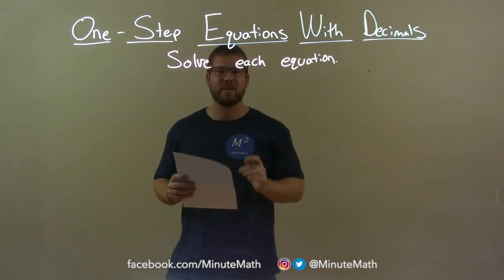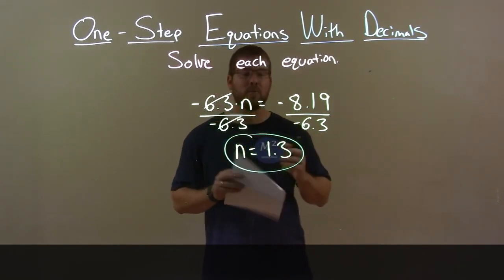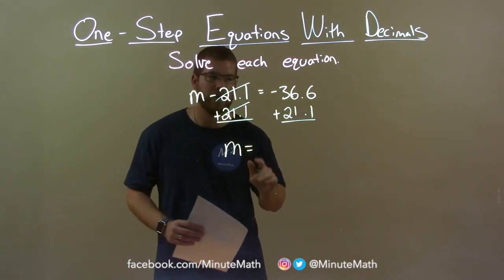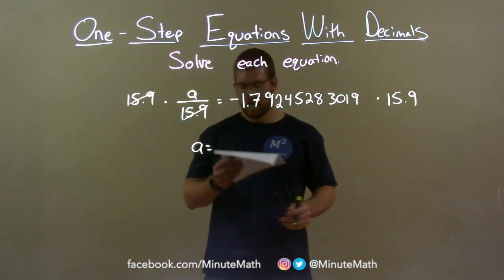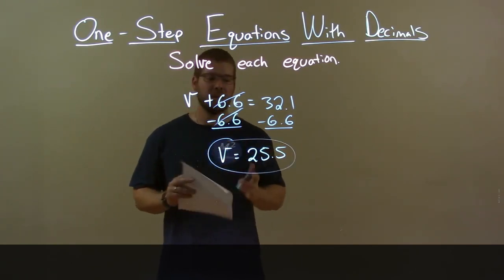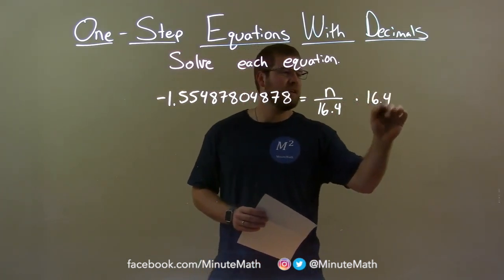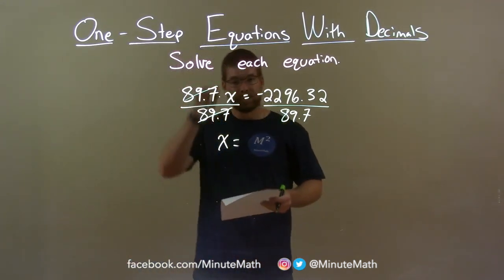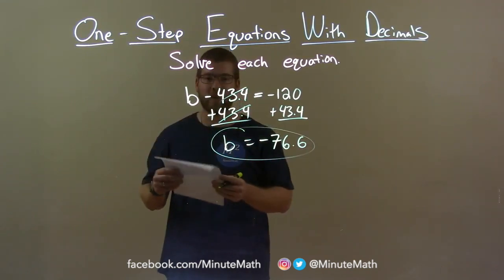One-Step Equations with Decimals | 28 Examples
A math video lesson on One-Step Equations with Decimals which is a topic on Equations in Pre-Algebra. This video discusses how to solve each equation by using repetition to help students retain what they have learned. This is a good skill for students in PreAgebra.